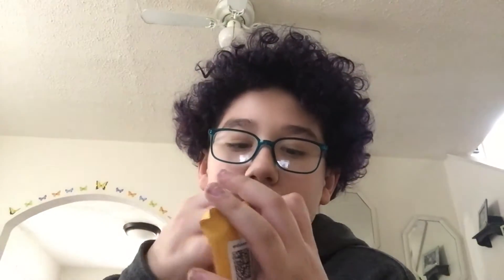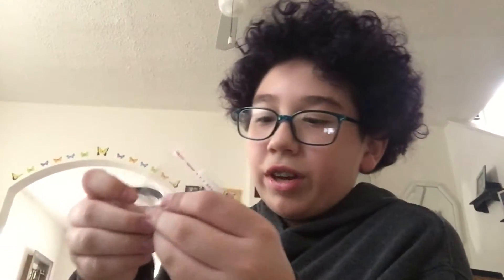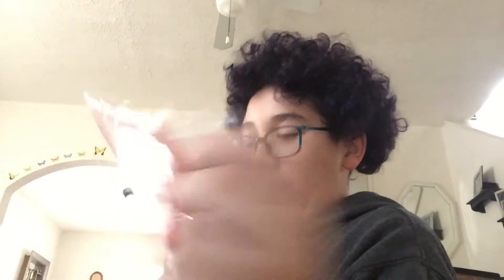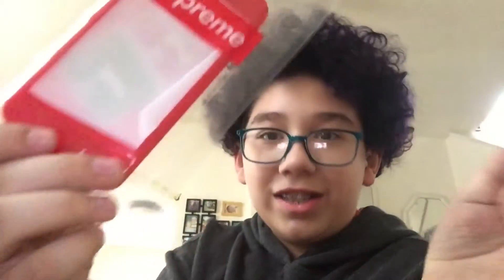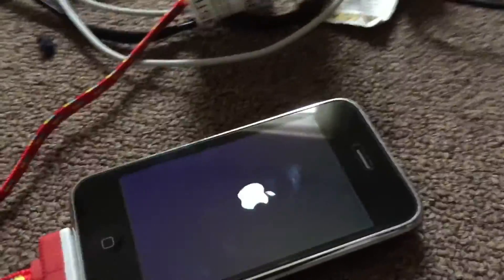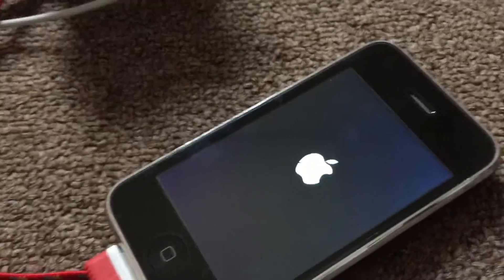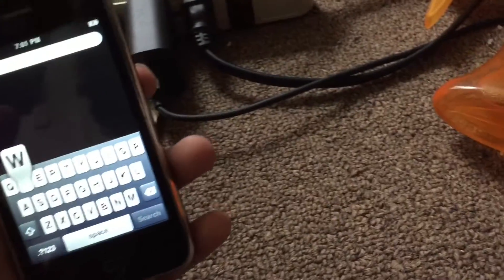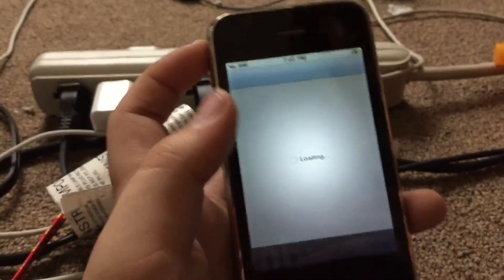IPHONE 3G UNBOXING!!!